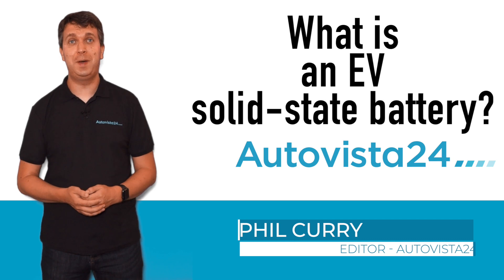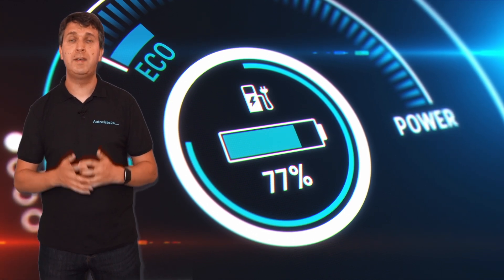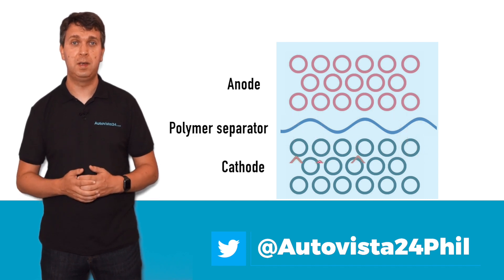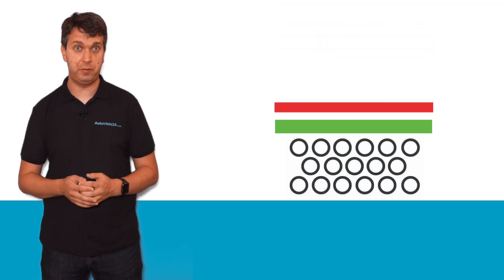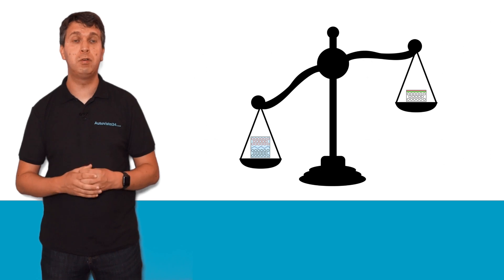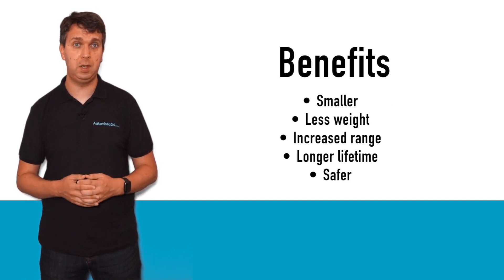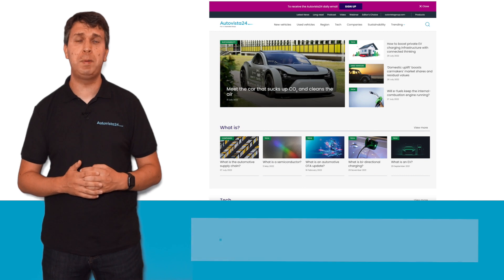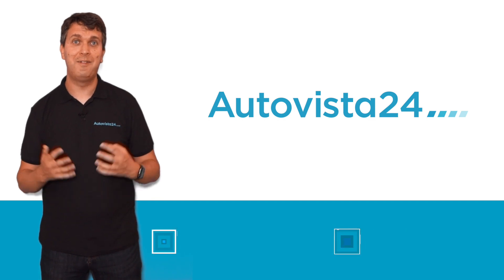What is a solid-state battery?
Solid-state batteries could be a game-changer for electric vehicles (EVs) as the market continues to grow. But what is the technology, and how will it benefit the automotive market over lithium-ion alternatives? Autovista24 editor Phil Curry explains solid-state technology in this latest video.